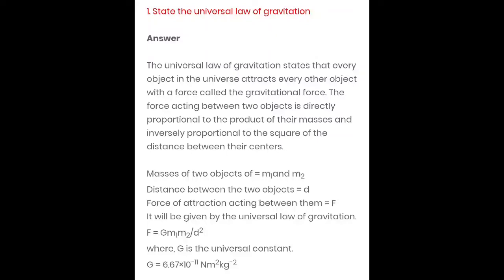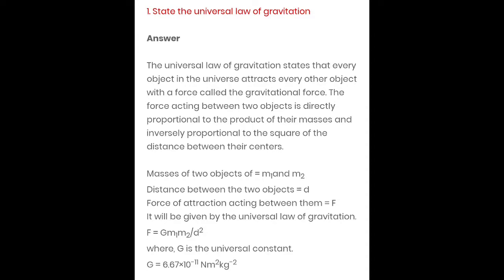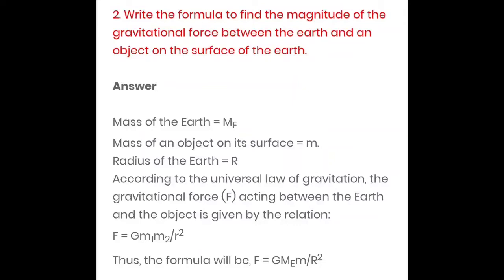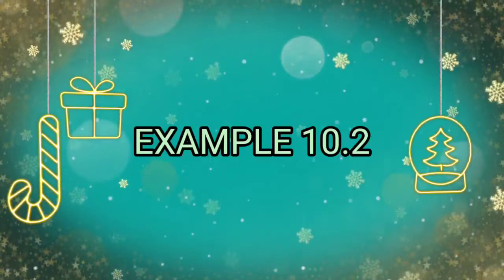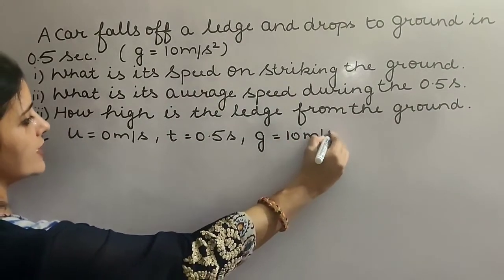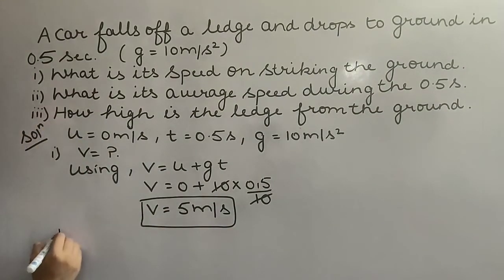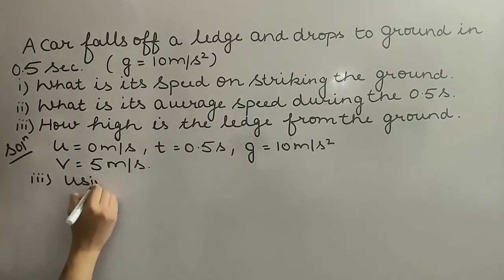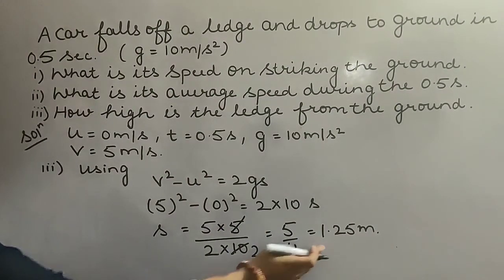Class IX - Gravitation(Module 4)